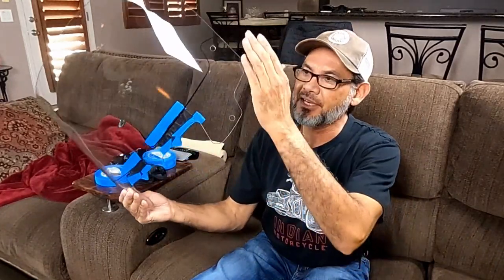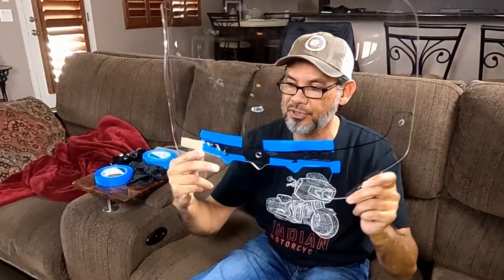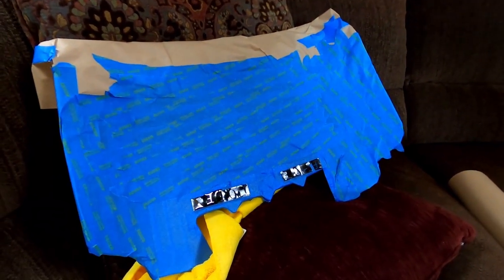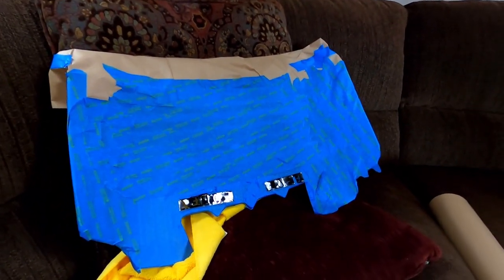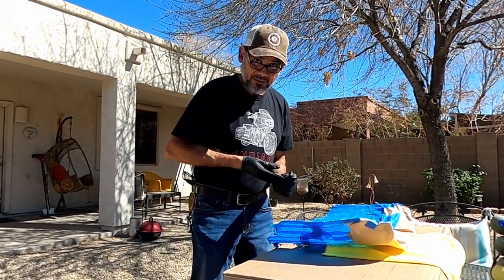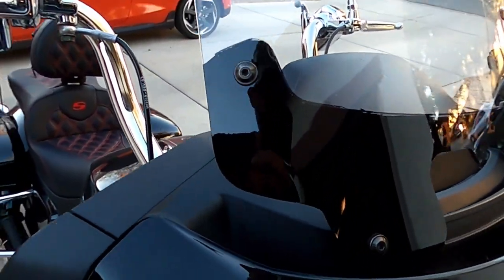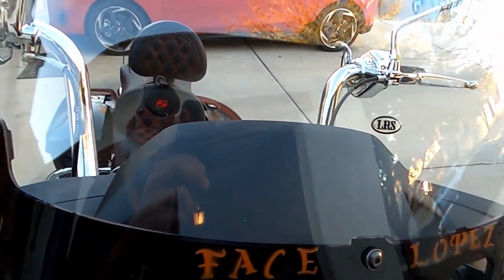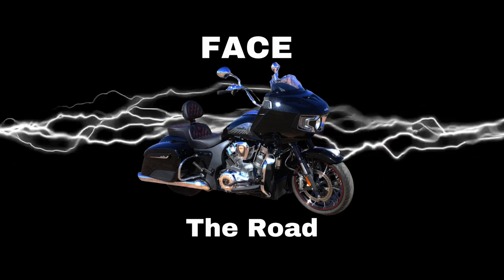Painting LRS Windshield | Indian Challenger | FACE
So, the Long Ride Shield doesn't come with the lower part of the windshield painted in black. Yes, I decided to paint it myself and its not a professional job, but I like it. Im still waiting on my Freedom Shield to arrive...another video.
My 2020 Indian Challenger Limited videos with opinions, reviews and rides.